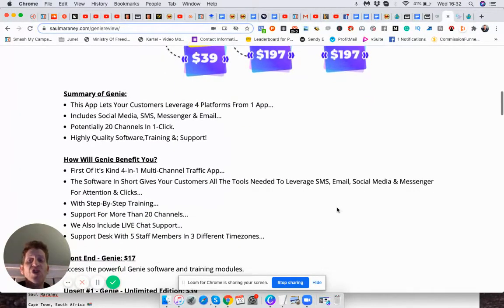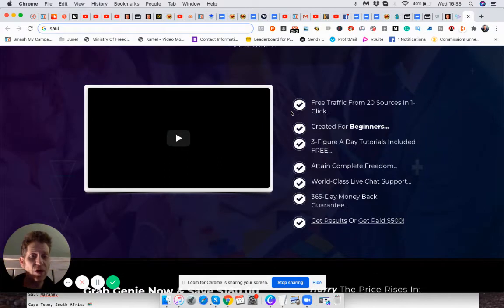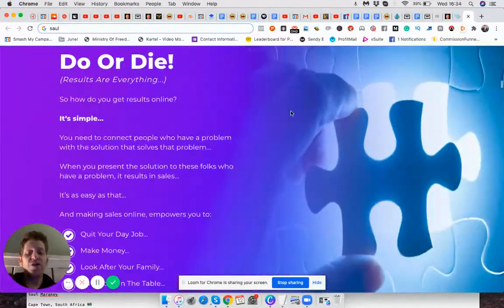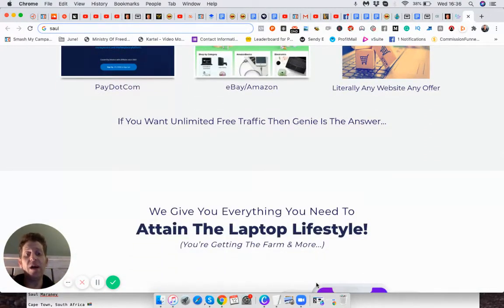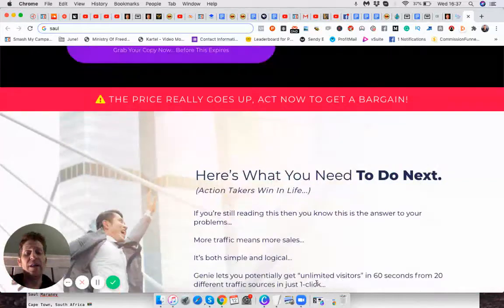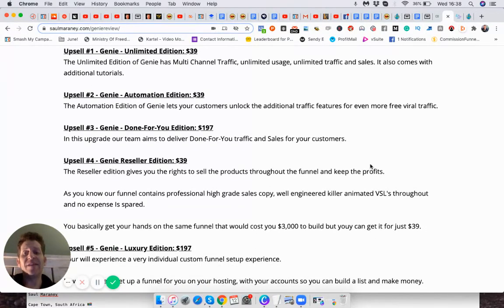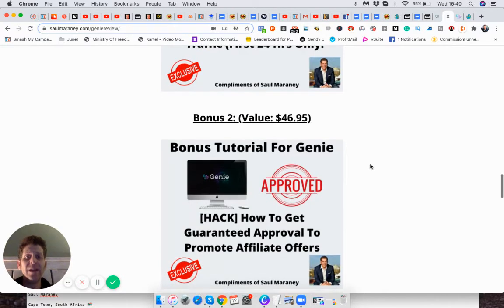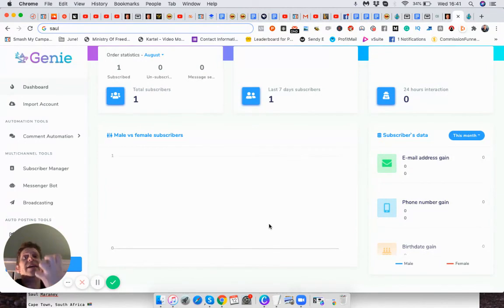Genie Review and Bonuses by Saul Maraney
Summary of Genie:

This App Lets Your Customers Leverage 4 Platforms From 1 App...
Includes Social Media, SMS, Messenger & Email...
Potentially 20 Channels In 1-Click.
Highly Quality Software,Training &; Support!

How Will Genie Benefit You?

First Of It's Kind 4-In-1 Multi-Channel Traffic App…
The Software In Short Gives Your Customers All The Tools Needed To Leverage SMS, Email, Social Media & Messenger For Attention & Clicks...
With Step-By-Step Training...
Support For More Than 20 Channels...
We Also Include LIVE Chat Support...
Support Desk With 5 Staff Members In 3 Different Timezones...